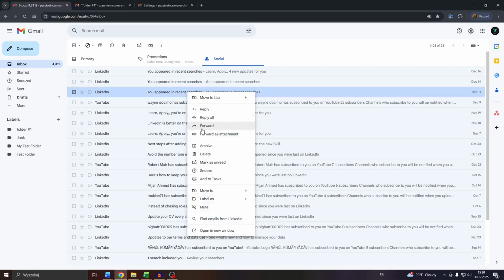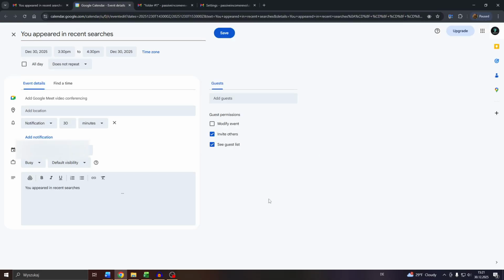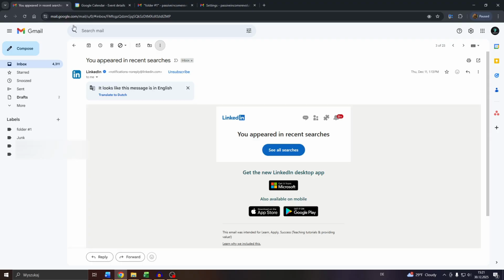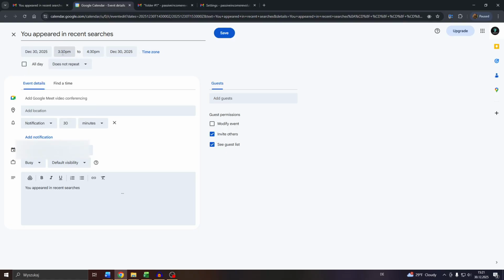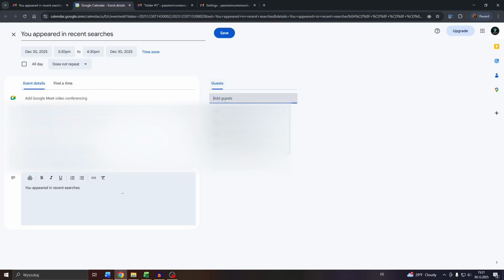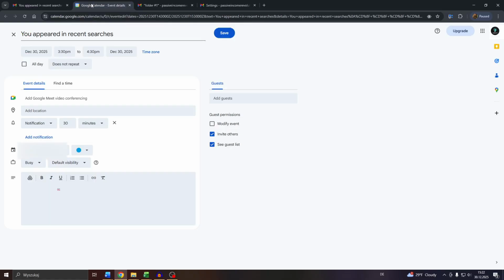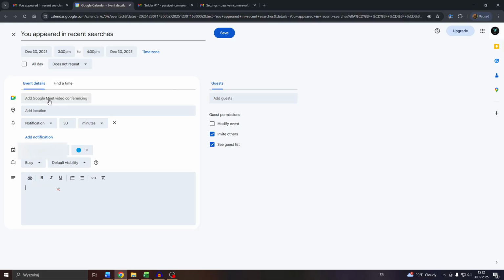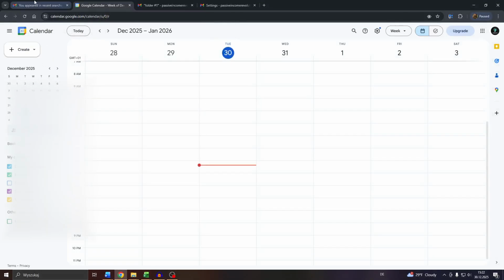How to Make Gmail Message an Event on Google Calendar | Create Event from Mails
This tutorial explains how to turn a Gmail message into a Google Calendar event. It’s helpful for scheduling meetings or reminders from emails.

If you're learning about using Gmail on PC and laptop, also check out how to add an email to tasks on Gmail